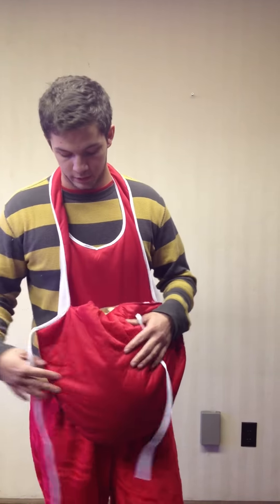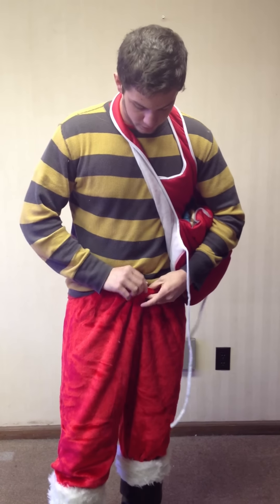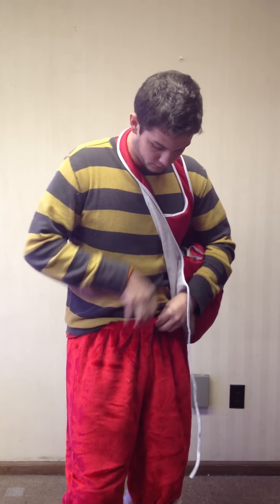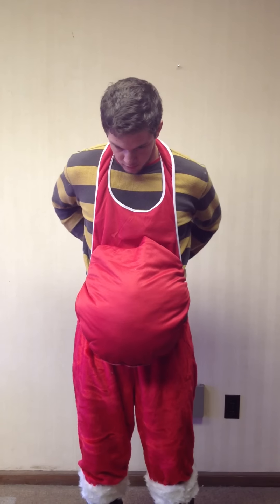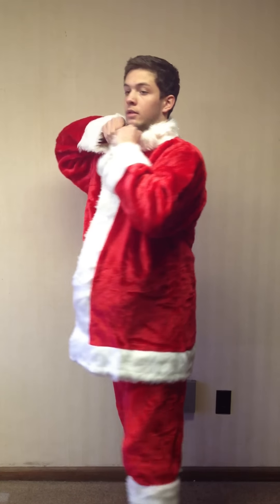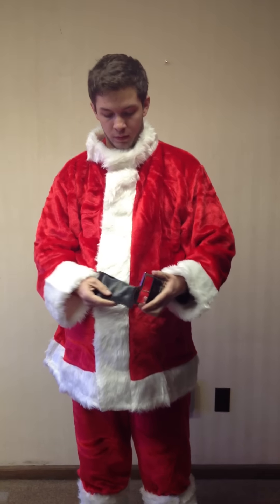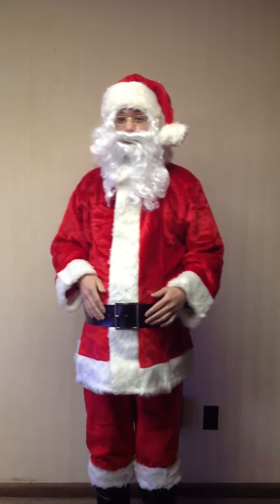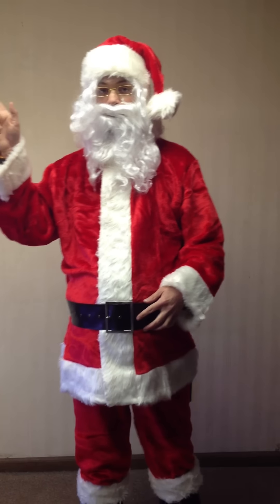santa suit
funworld santa suit